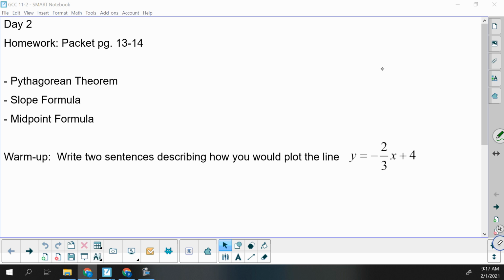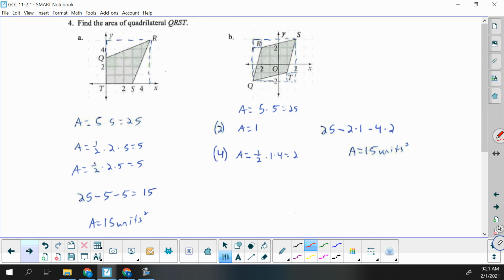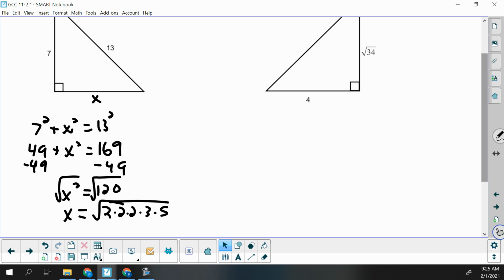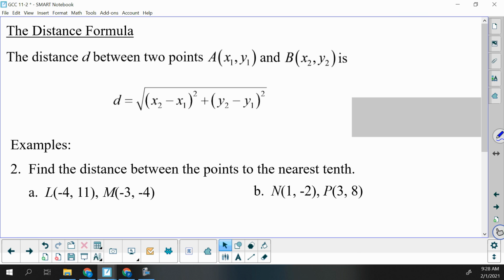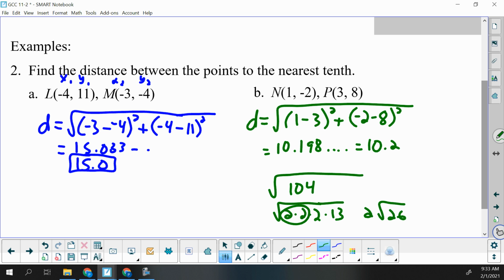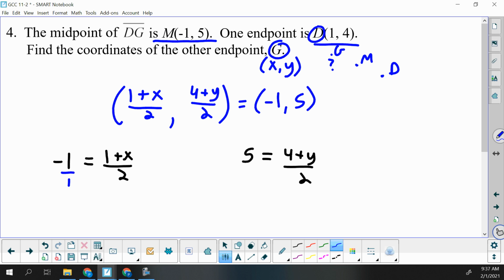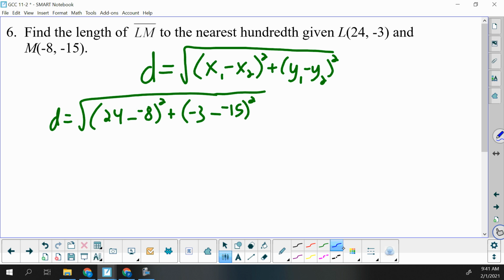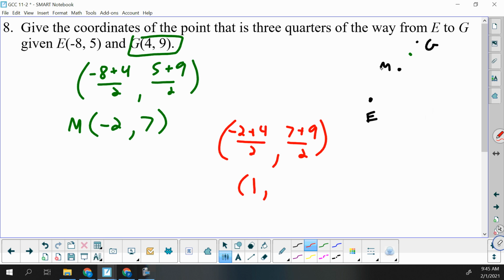Geometry Unit 11 Day 2